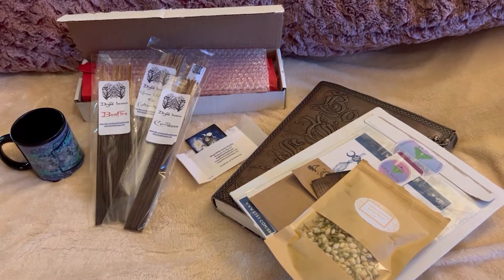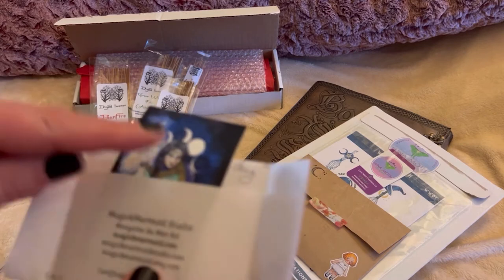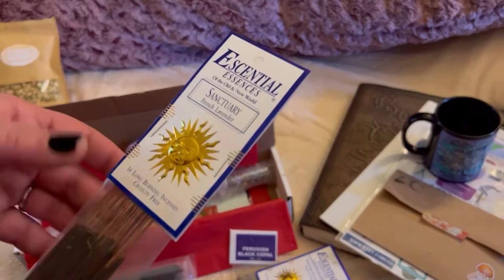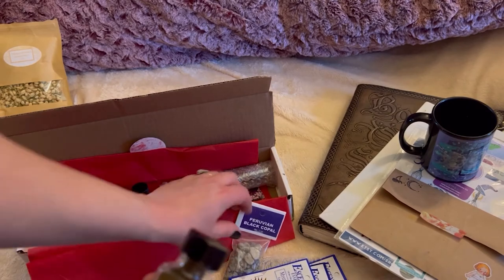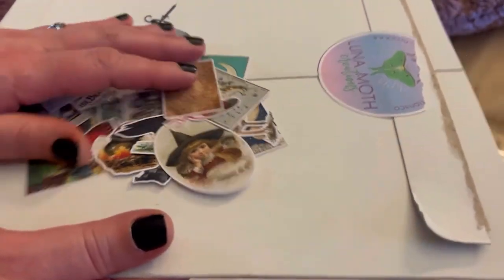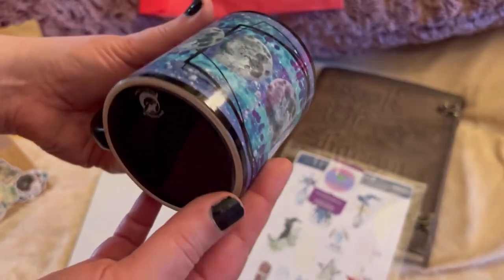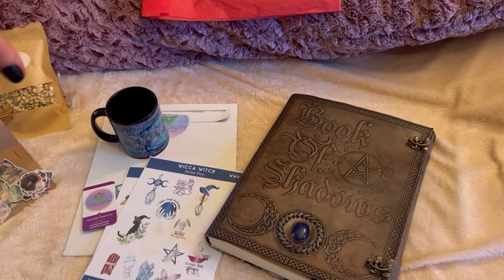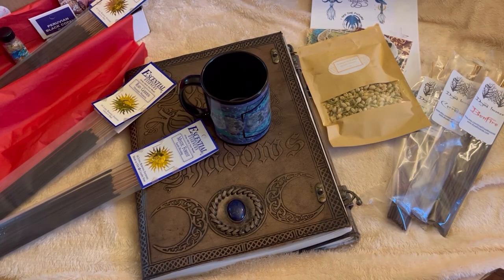My Gorgeous Witchy Etsy Haul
Hey guys, I had so much fun sharing all of my beautiful, witchy finds from Etsy.  I love supporting fellow small businesses and supporting my amazing witchy sisters & brothers out there.  Please, don't forget to check out Lisa's YouTube Channel AND if you haven't already and you are enjoying my Witchy content, please Subscribe and hit the notification bell so you never miss one of my videos.  Sending love to ALL xoxoxox